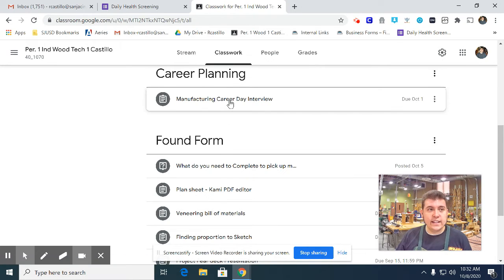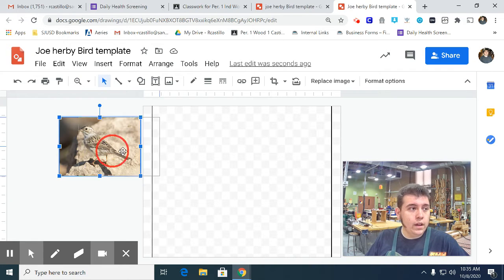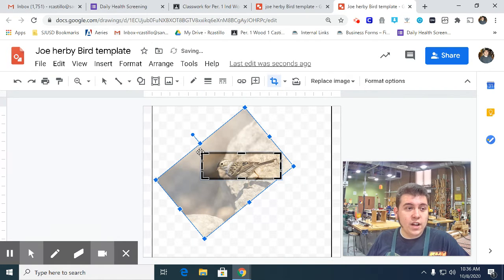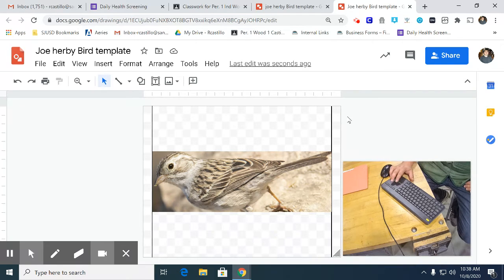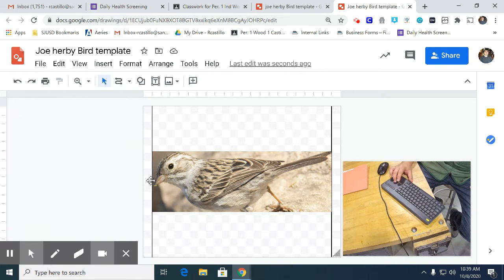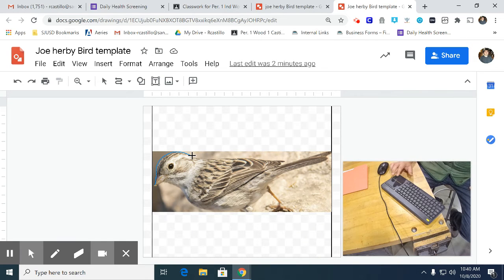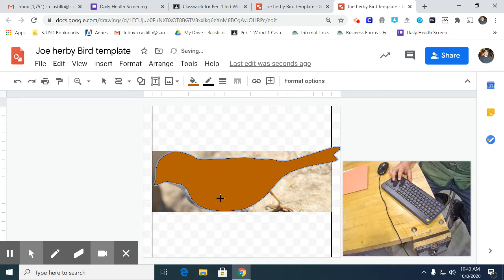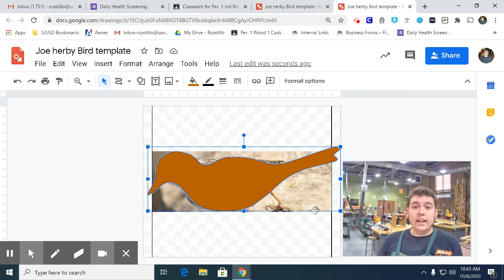Finding proportion to Sketch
Please use this video to complete your Joe Herby template drawing. Once you have this done make a copy find your own photo and trace your own template. Pick a fish, bird, animal or other form for your project.